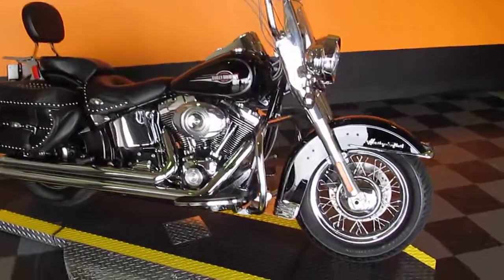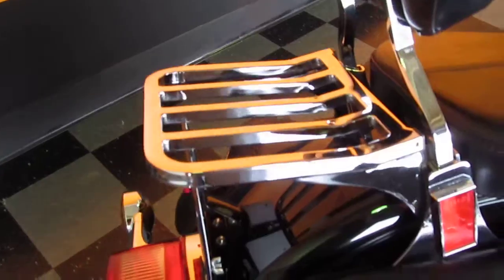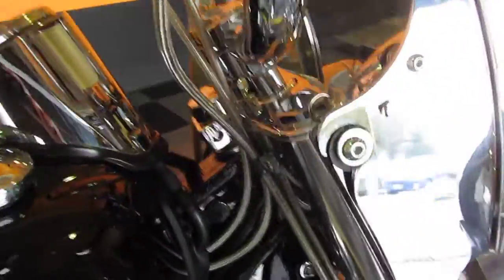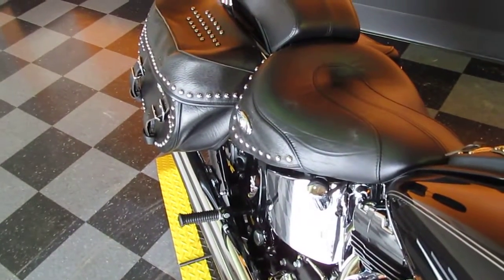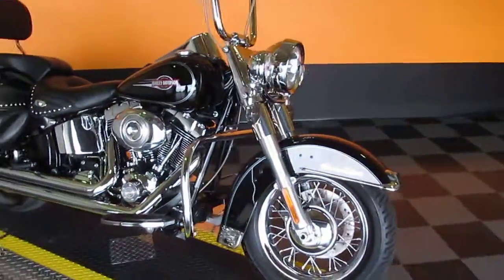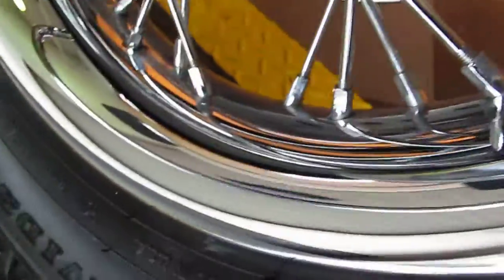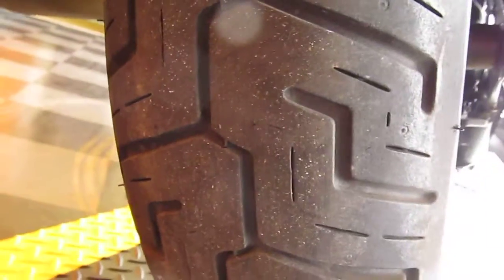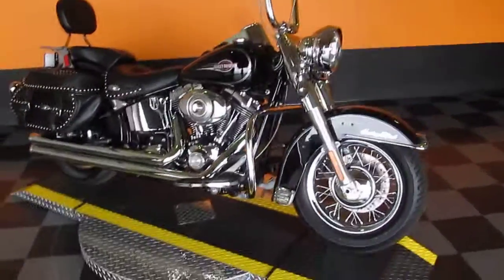068320 - 2007 Harley Davidson Heritage Softail - Used Motorcycle For Sale